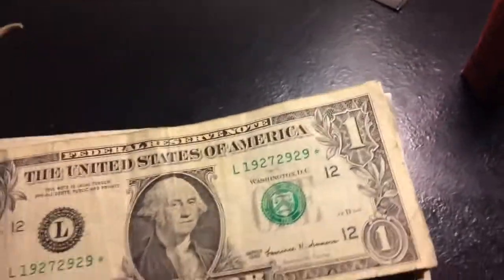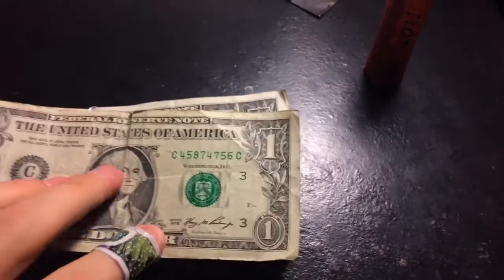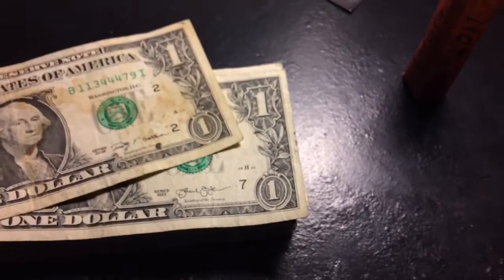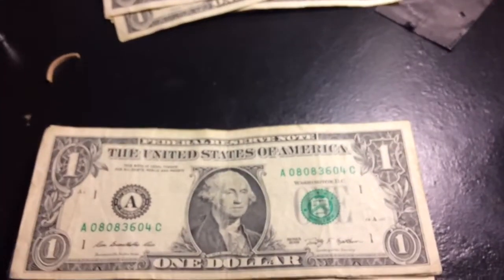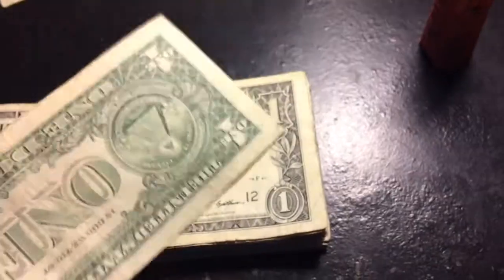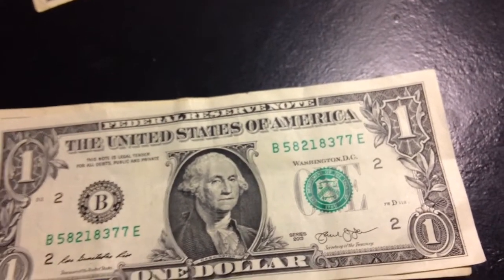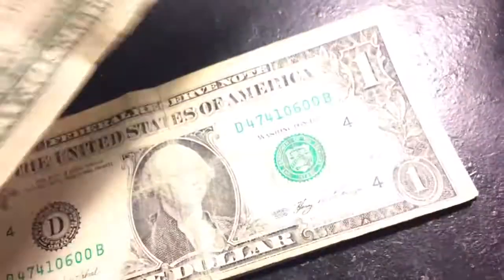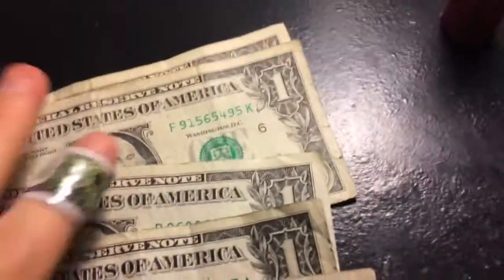$65 In 1 Dollar Bills!!!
Hi, in this video I’m gonna be searching through $65 in one dollar bills. So please enjoy.